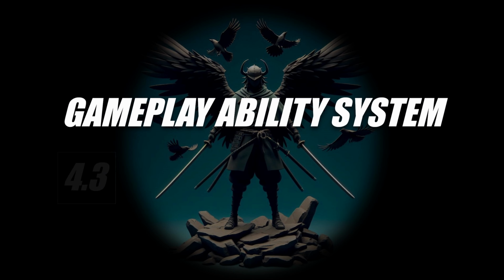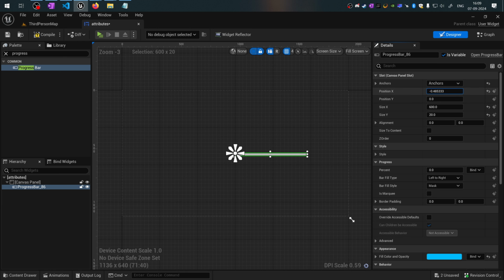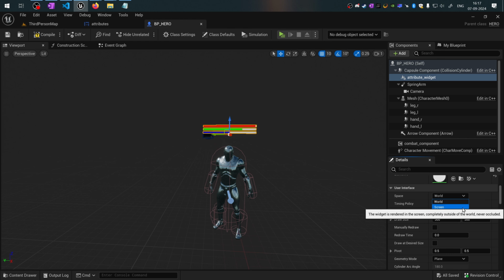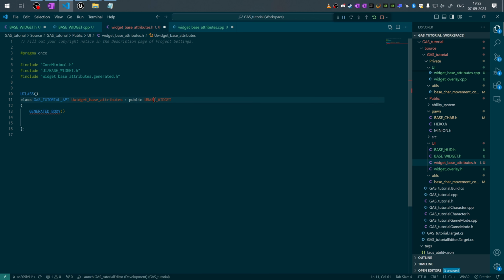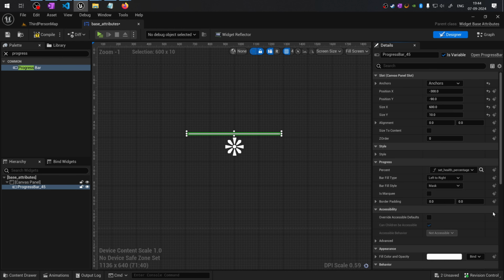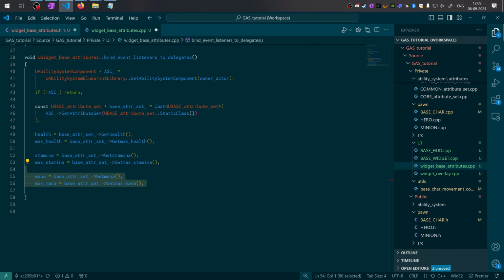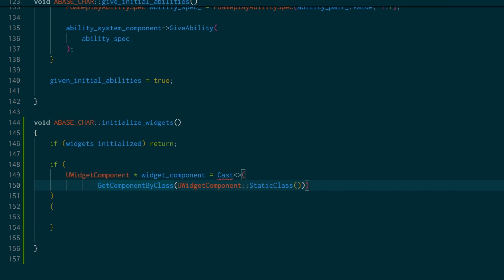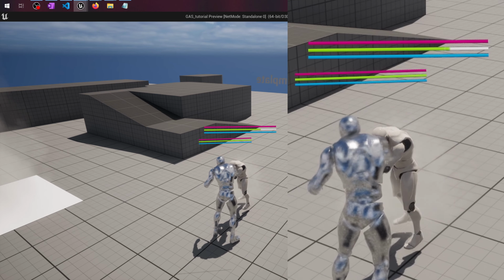4.3.i - UI: HUD & Widgets - I | Gameplay Ability System Tutorial | UE 5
Chapter 4, Topic 4.3.i - UI: HUD & Widgets - Part 1,

This is the part 1 of setting up UI for your Gameplay Ability System project.

SECTIONS
00:00 - Introduction
01:45 - 1: Creating Widget for base attributes
12:33 - 2: Implementing base attributes widget
21:26 - 3: Using Event Listeners for attribute changes

FURTHER READING
1.1.a. Github GASDocumentation repository
1.1.b. Asset Manager
1.1.c. Net Update Frequency
1.2.a. Attribute Set documentation
1.2.b. Macros in C++
1.2.c. Unreal Engine Reflection System
1.3.a. Gameplay Tags - UE Documentation
1.3.b. JSON
2.1.a. Component Design Pattern
4.2.a. GAS Cue Events